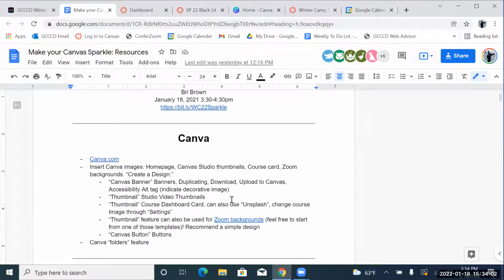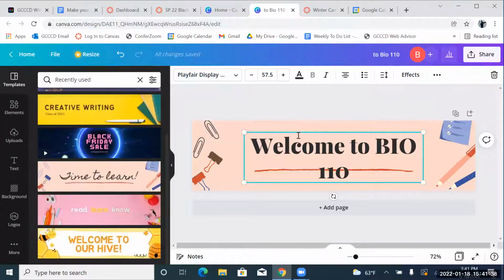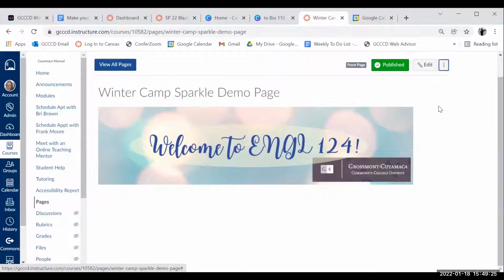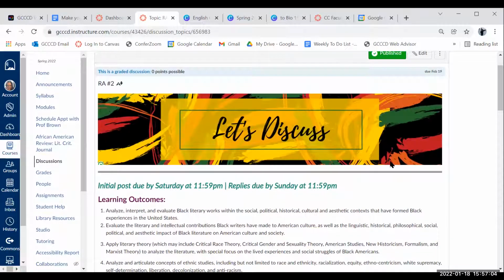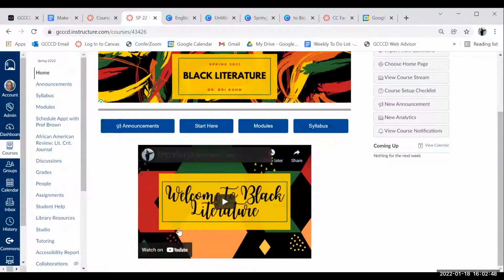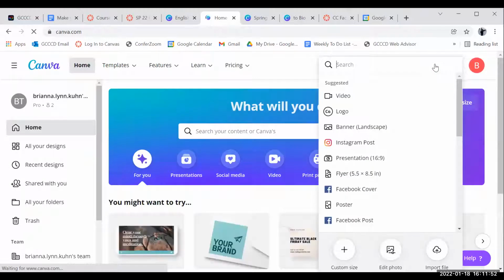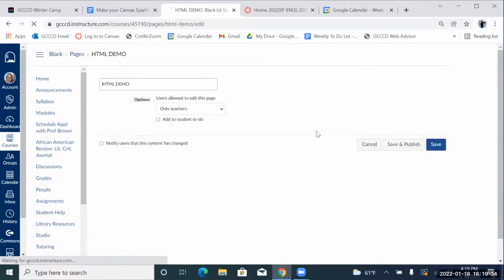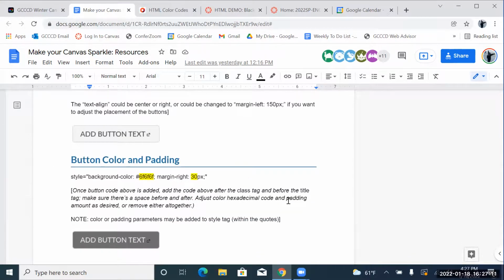Winter Camp 2022 - Make Your Canvas Sparkle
This is a recorded session from Grossmont-Cuyamaca Community College District's Winter Camp 2022. Dr. Bri Brown demonstrates how to use Canva and HTML to make pretty page headers, dashboard course cards, and nifty elements like lines, tabbed sections, text boxes, and more.